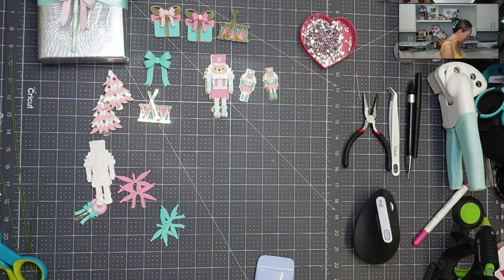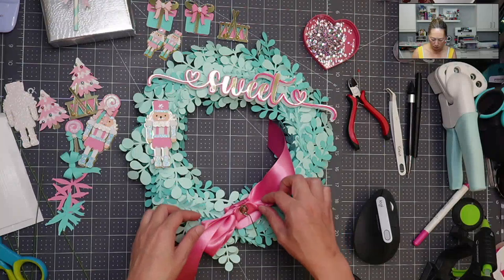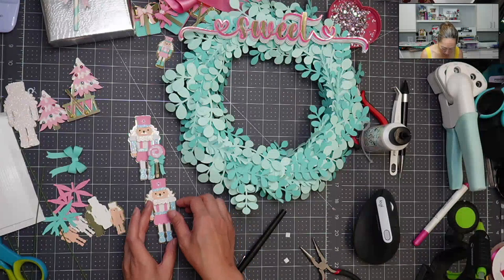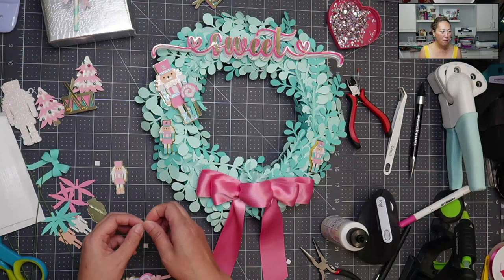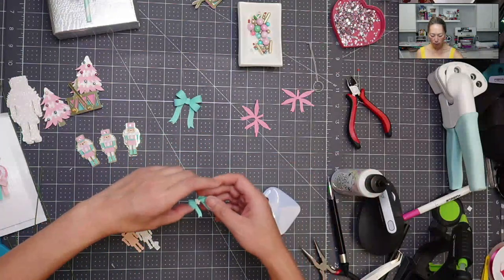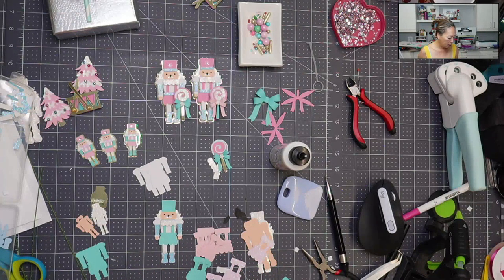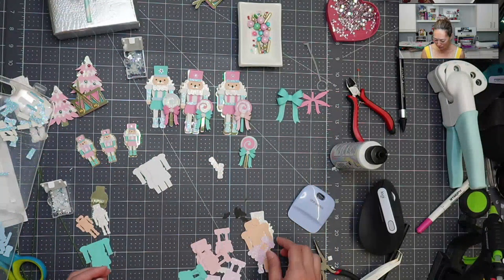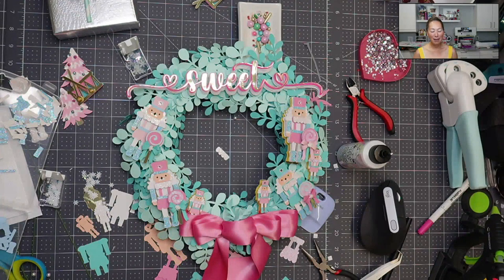DIY Cardstock Sweet Christmas Wreath | Assembly Tutorial - Adding Details | The Useless Crafter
Hello and welcome to a new video from The Useless Crafter! This time I will show you how to add layered cardstock elements to this beautiful cardstock wreath.

TOOLS & SUPPLIES USED:

Double Bow File: M6O86CC in Cricut Design Space

Cricut Tips | Step-by-Step Cricut Design Space Tutorials | Crafting Materials Expert | Full Demos To Assemble | Start To Finish Cricut |